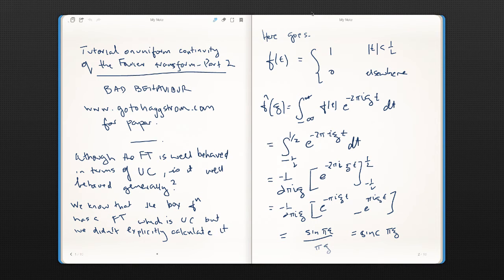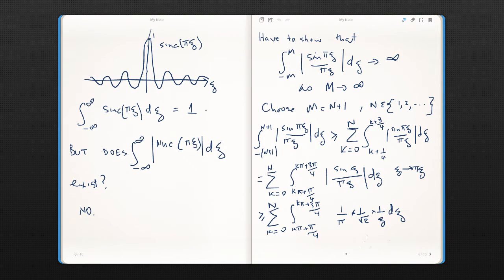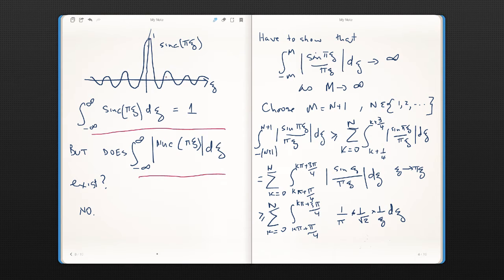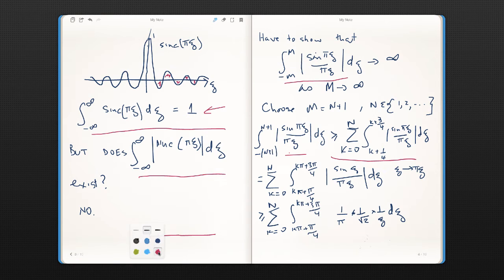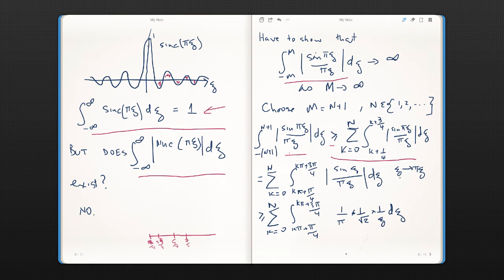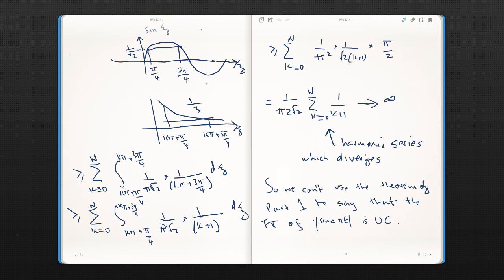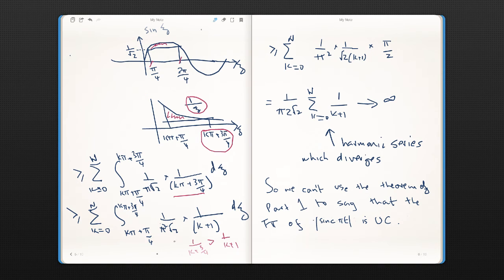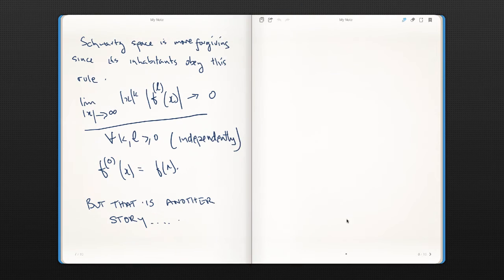Tutorial on the uniform continuity of the Fourier transform - Part 2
Part 2 of a two part tutorial on the uniform continuity of the Fourier transform.